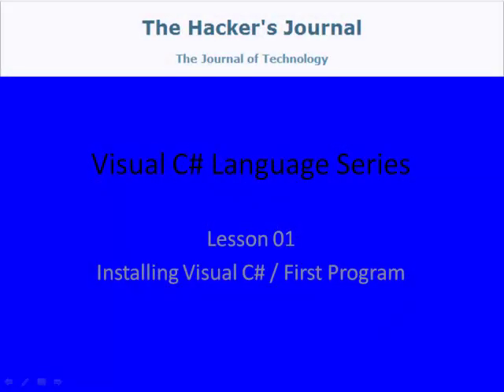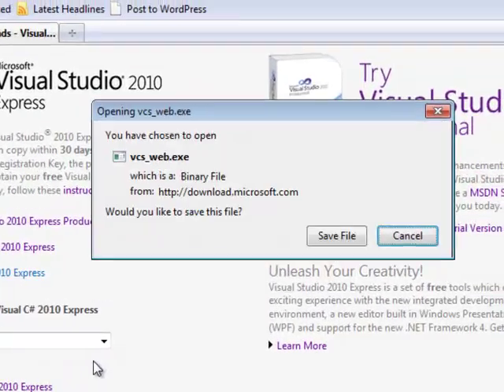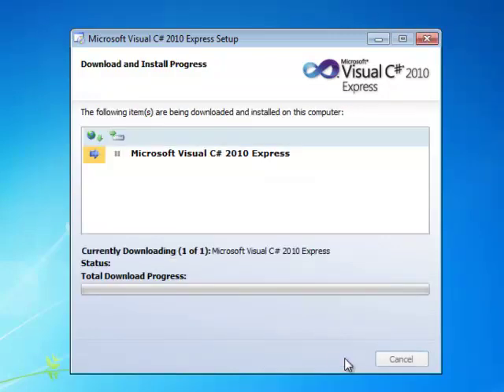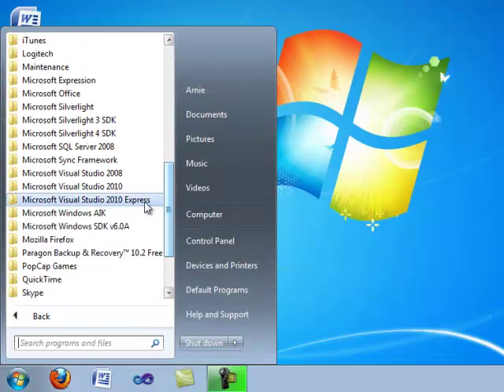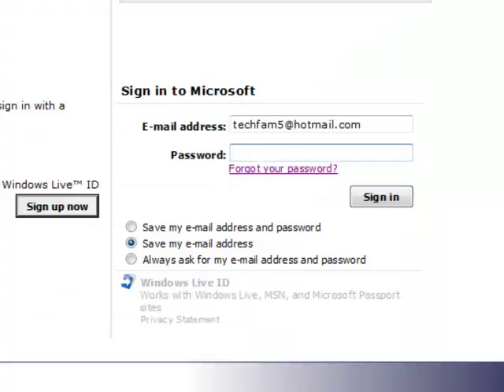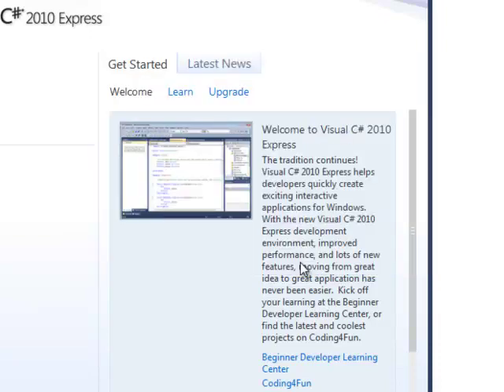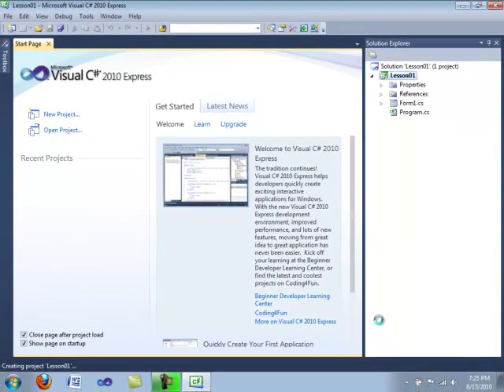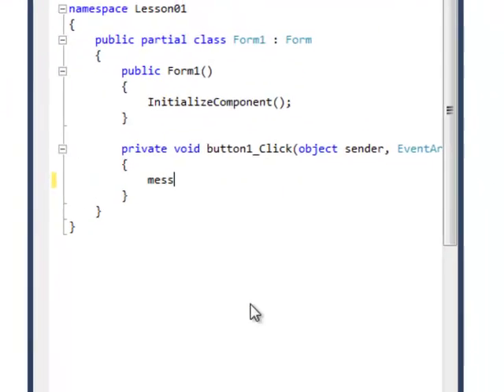Visual C# Lesson 01 Set Up and First Program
Please watch in full screen for best detail

This video series aimed for complete beginners demonstrates the basics of the Visual C# programming language and how to use the Visual Studio IDE.